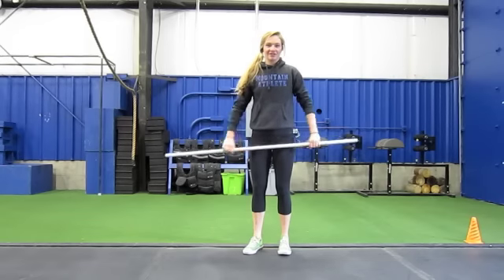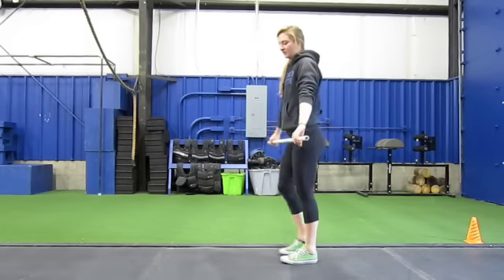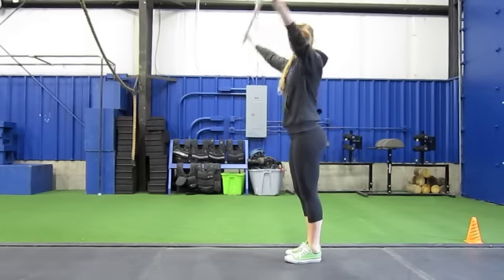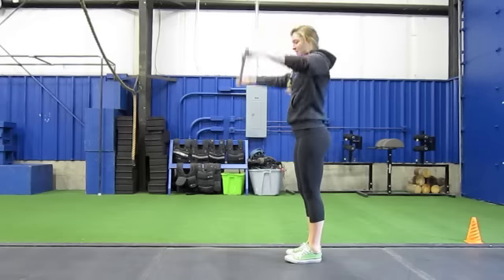Lunging Dislocates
Shoulder dislocates with a lunge